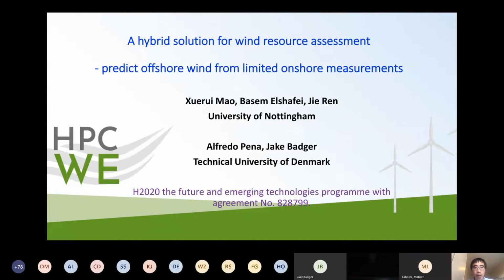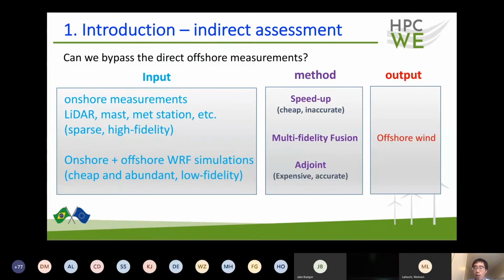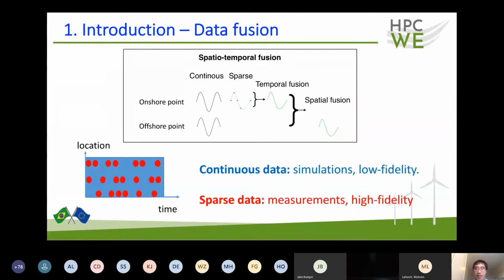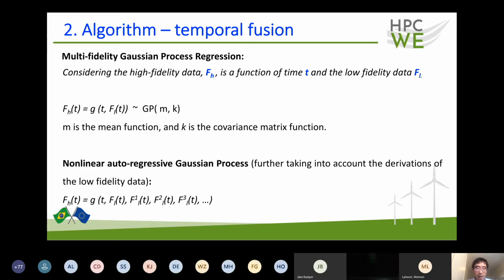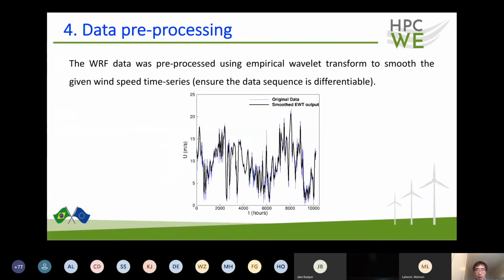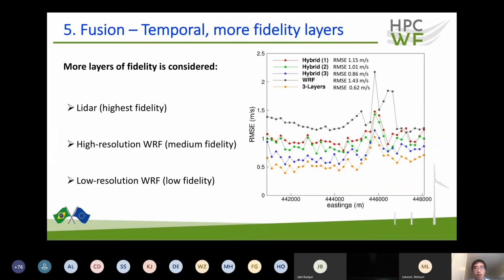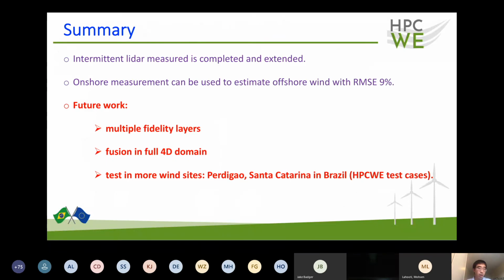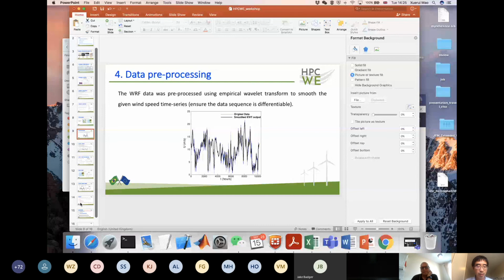HPCWE workshop - Talk 10 with Xuerui Mao